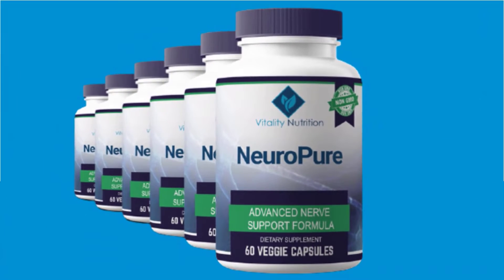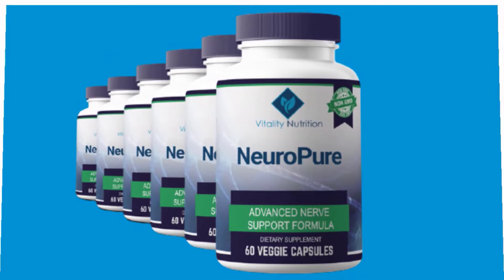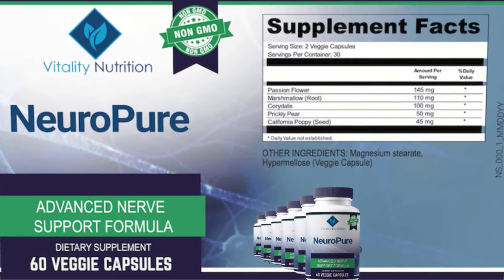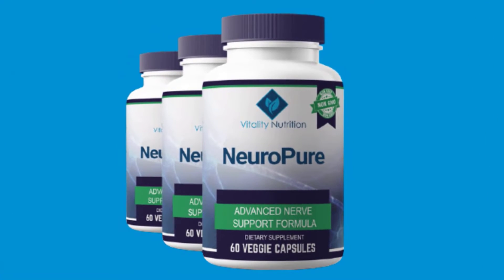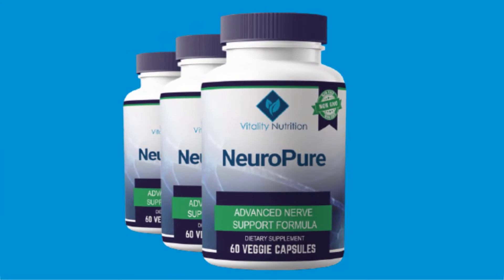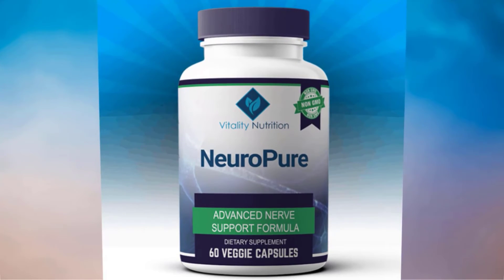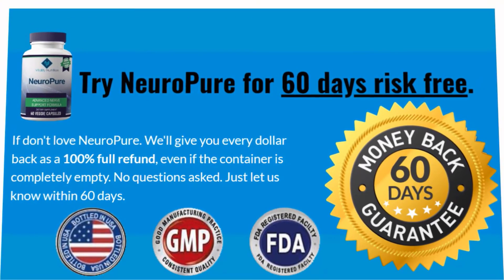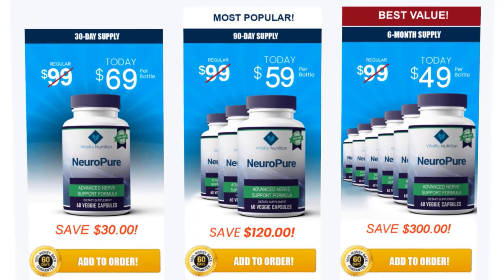NeuroPure Review 😱 Does It REALLY WORK? (Honest Review 2023)